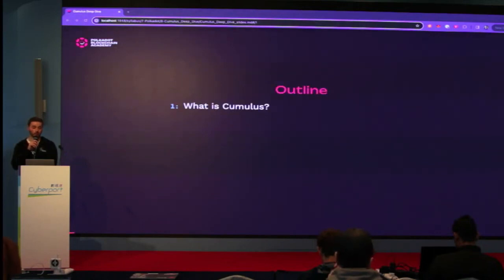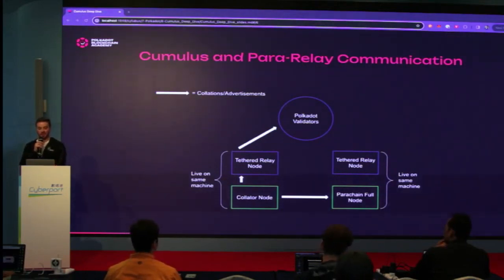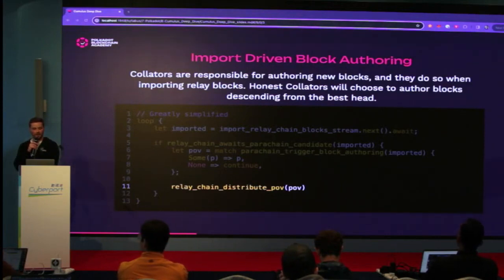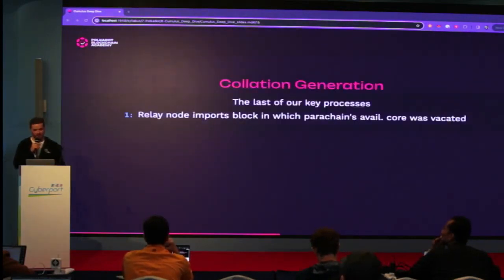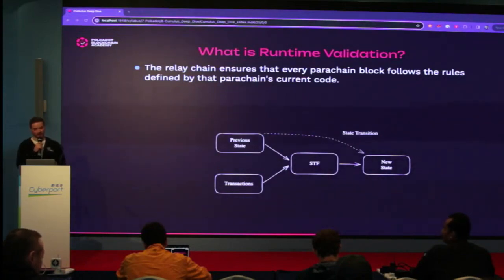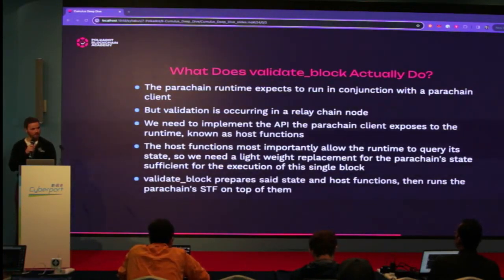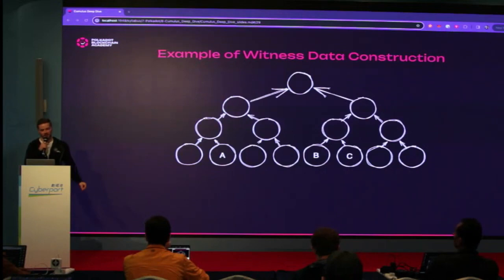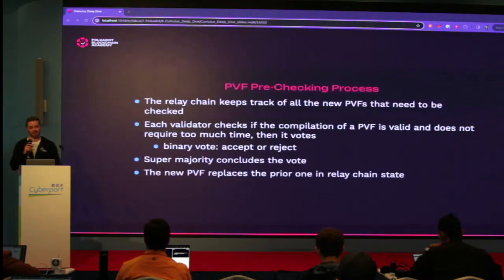7.5 Cumulus Deep Dive - Polkadot by Bradley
Polkadot Module: Cumulus Deep Dive
Date: January 30, 2024